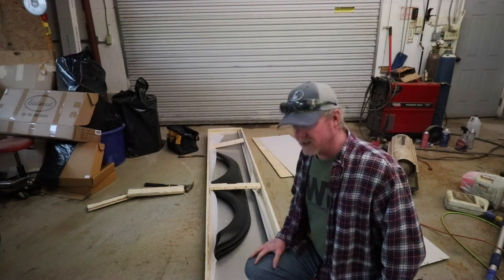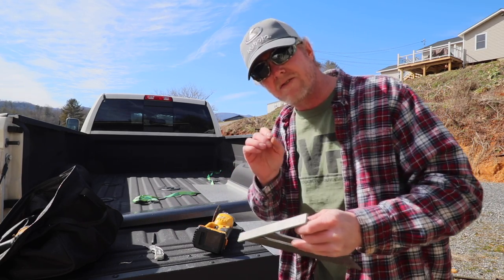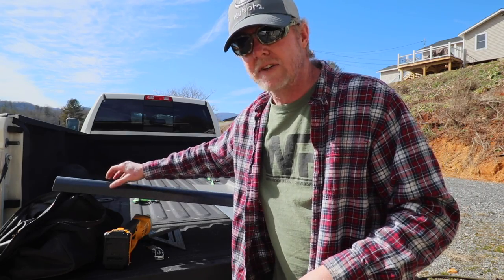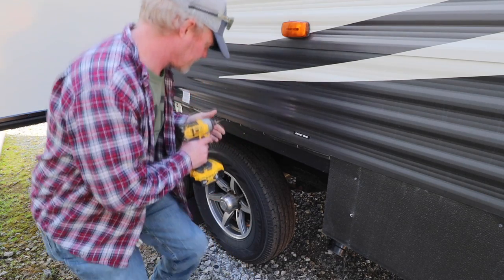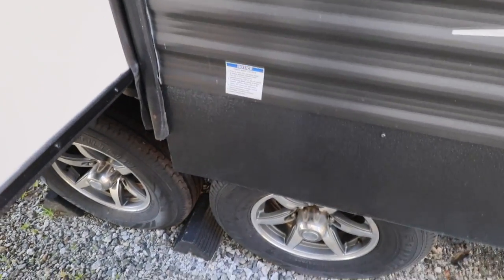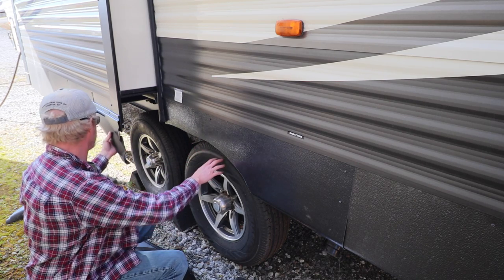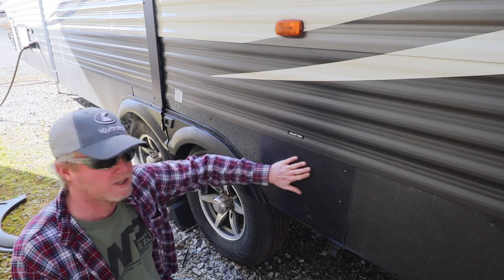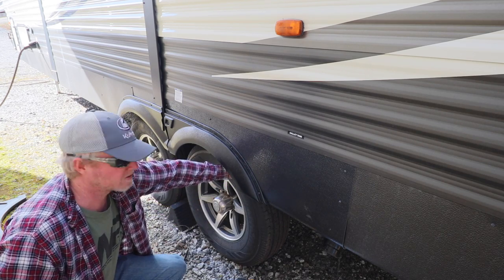Camper Fender and J Panel Skirt Repair after a Blowout.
Camper Fender and J Panel Repair after a Blowout.   How-To replace J Panel and Fenders on most campers after a tire blowout. This is a 5th wheel made by forest river and I used replacements from Forest River.